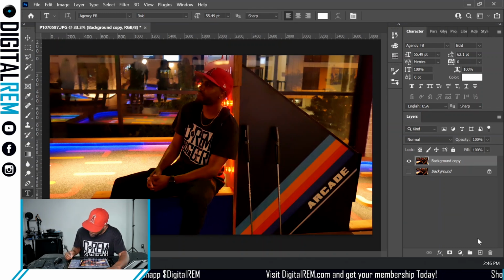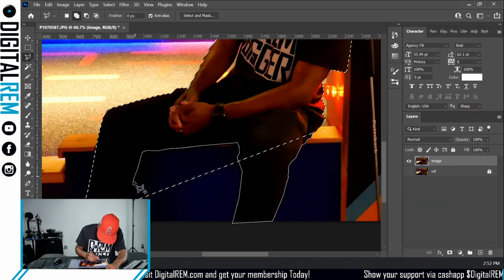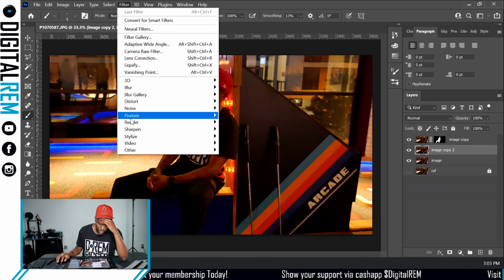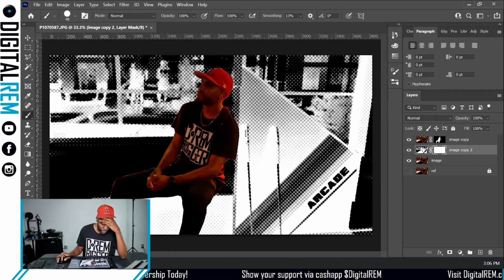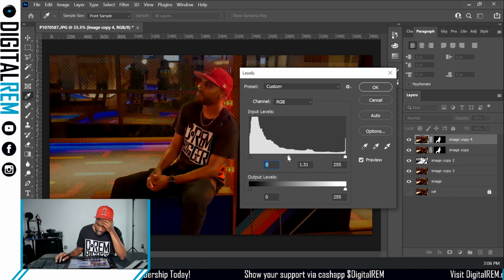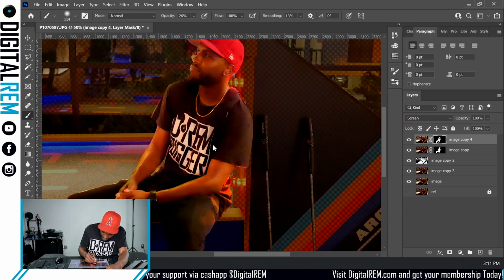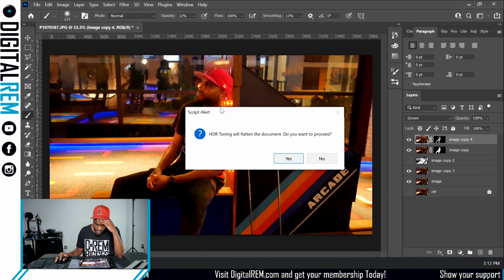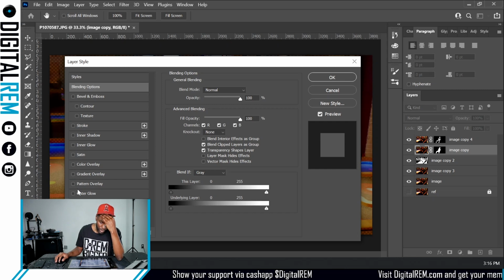Photoshop | Photo Manipulation BTS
In this video we give you a peek into our photo manipulation process for creating a background image for an Instagram post. In this  video you will see learn about selecting an element and creating a mask from your selection. This will allow you to separate the foreground from the background and add effects to to element separately. We are also showing you how to stack blending layer to enhance your photo.

 If you are interested in getting the latest news and videos like this, make sure you subscribe to our Youtube, but if you want to obtain access to our community and obtain assets that will help you with production visit our site and get you membership.

Become a member of our tribe Today!

Your membership includes:
- Access to our Discord Community
- Store Discounts
- Special Offers
- Access Networking and Mastermind Community